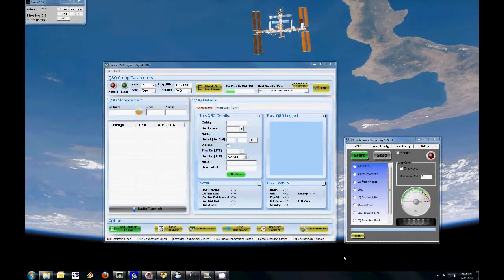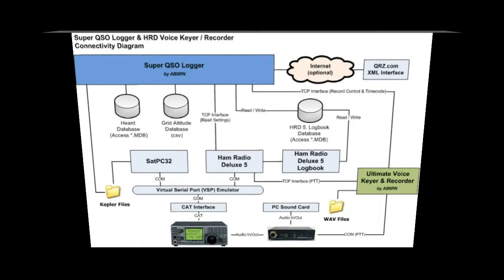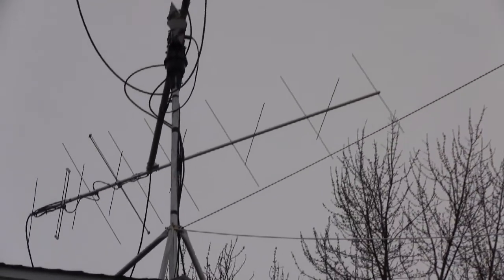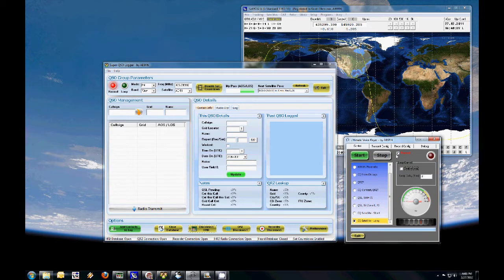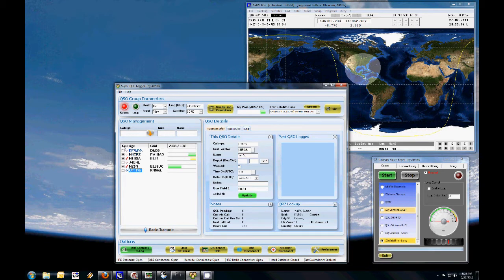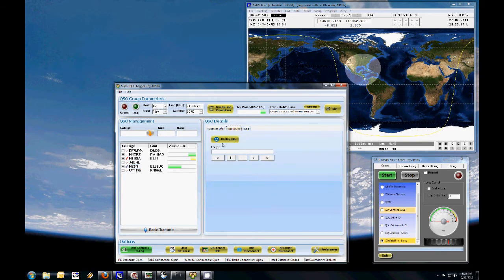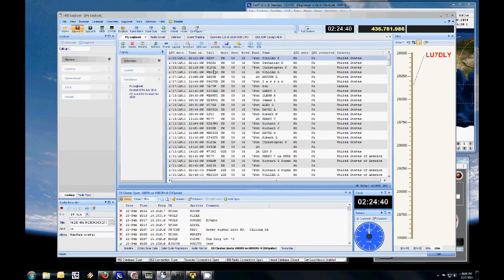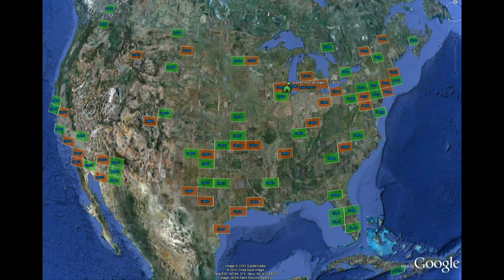Super QSO Logger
An amateur radio program to assist with tracking and logging satellite contacts while interfacing with Ham Radio Deluxe 5. Designed and presented by N9JPG (formerly AB9RN).